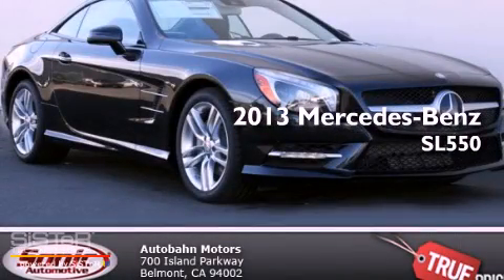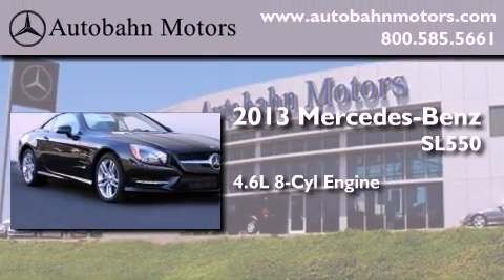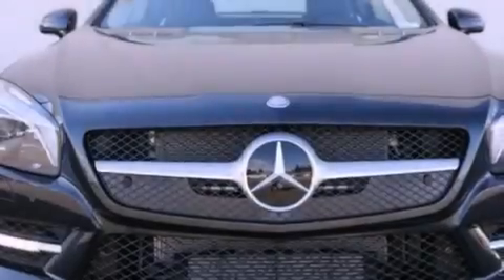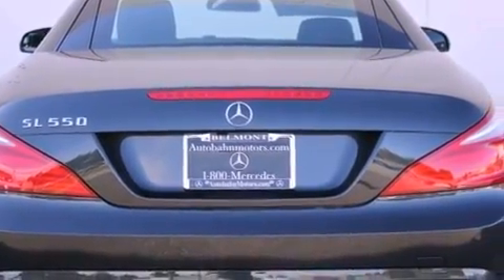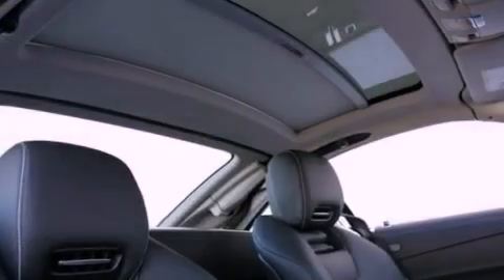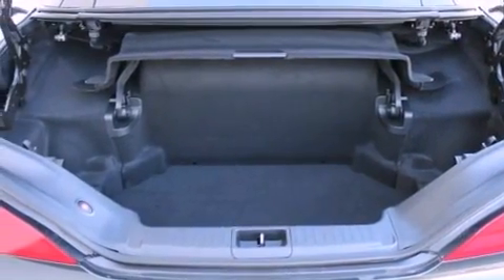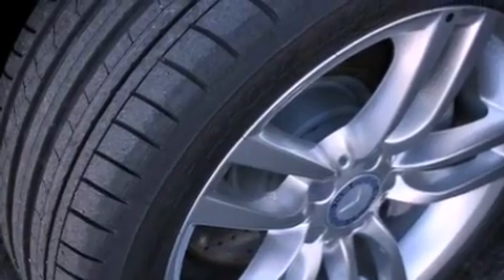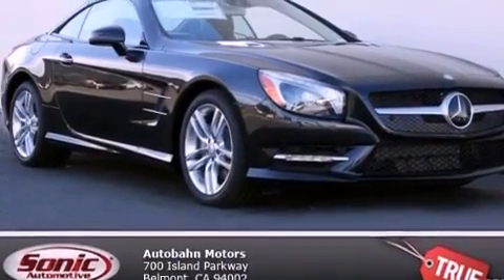2013 Mercedes-Benz SL550 Belmont CA 94002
Year : 2013
 Make : Mercedes-Benz
 Model : SL550
 Engine : 4.6L V-8 cyl
 Trans . : 7-Speed Automatic
 Exterior : Magnetite Black Metallic
 Miles : 14

 2013 Mercedes-Benz SL550 Belmont CA